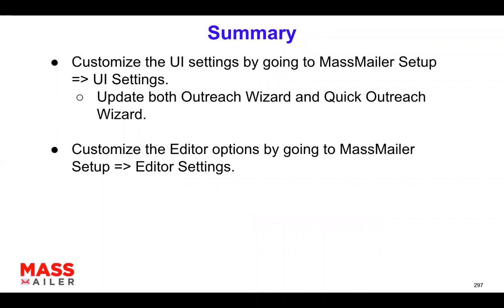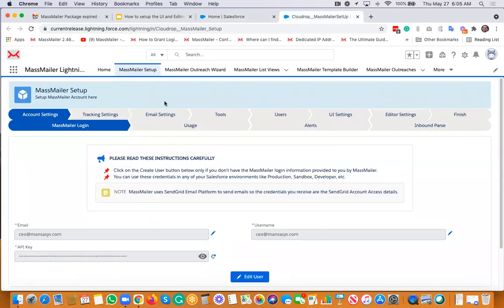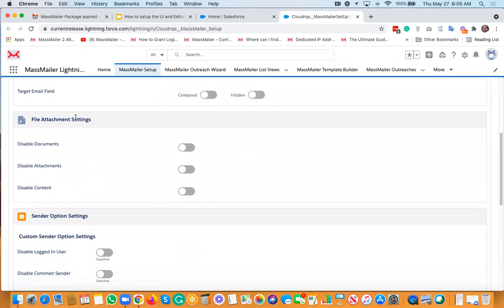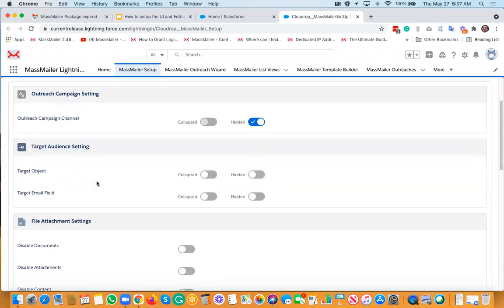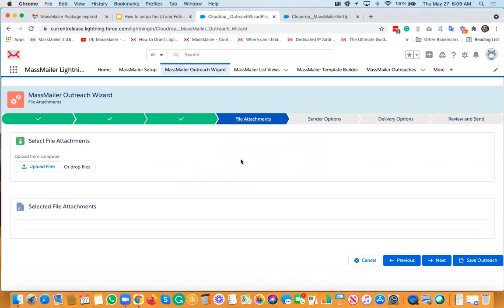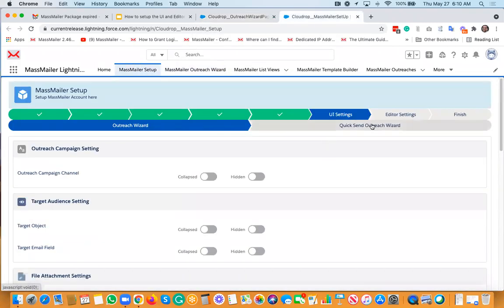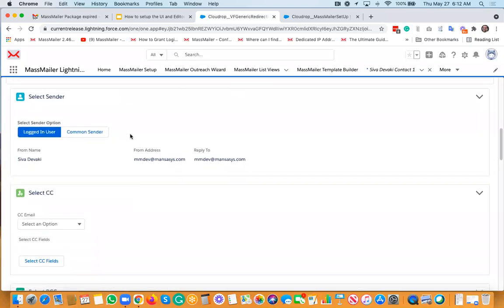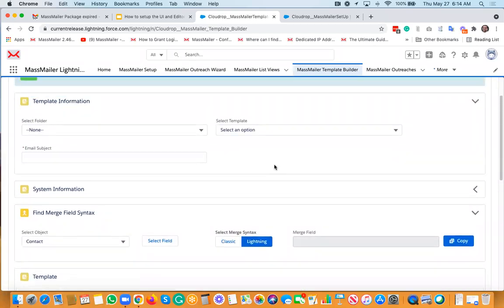How to customize the UI and Editor Settings in MassMailer?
⏲️TIME STAMPS
00:00 Introduction
00:24 Summary
02:17 MassMailer Setup
06:06 MassMailer Outreach Wizard
10:55 Mass Template Builder

MassMailer